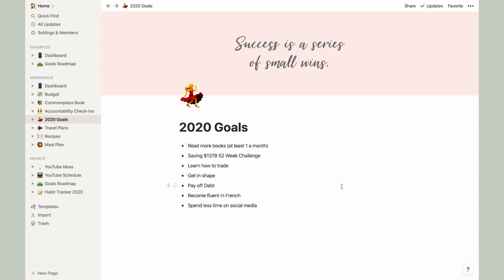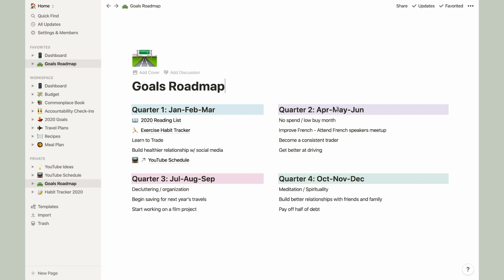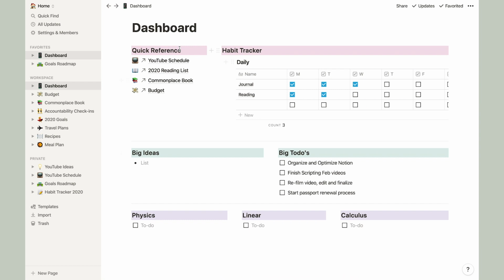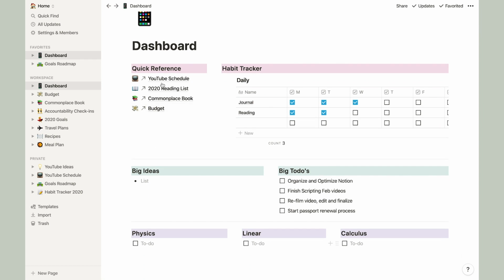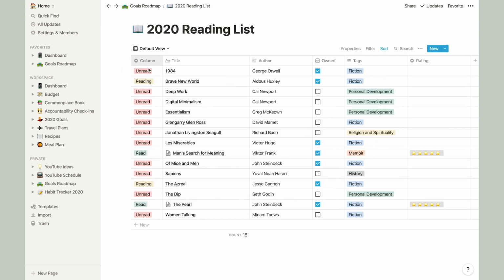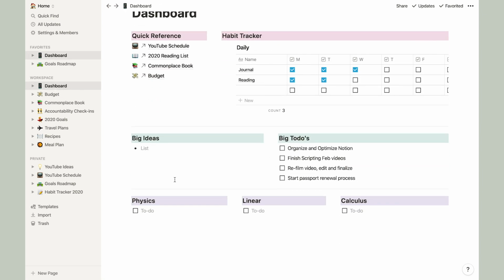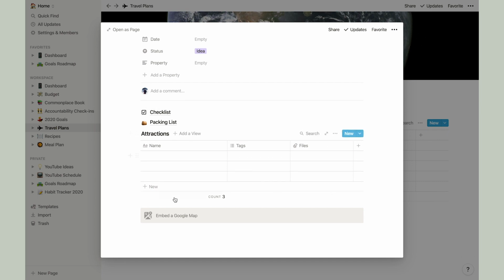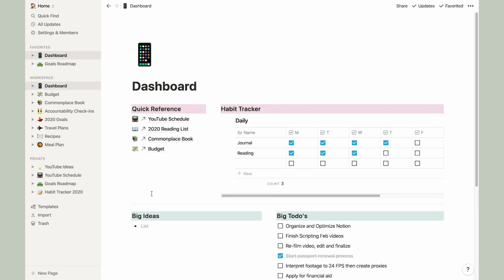HOW I'M TRACKING MY GOALS FOR 2020: My Planner Setup for Success this Year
Here is my planner setup for 2020 using this wonderful app called Notion! It's very useful because you can customize it to your own liking. I'm a fan of using tables to organize everything, but if your brain works differently then you can definitely create a plan for your own goals in your own way.

If you click the "like" button, the YouTube algorithm blesses me by suggesting my videos to other people, so it would really help me out if you like this video! Thank you :)